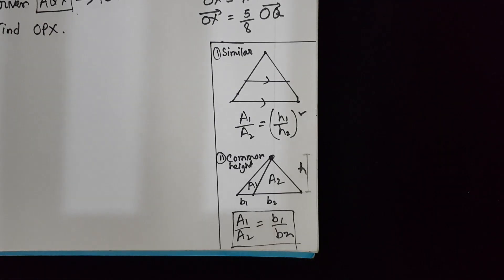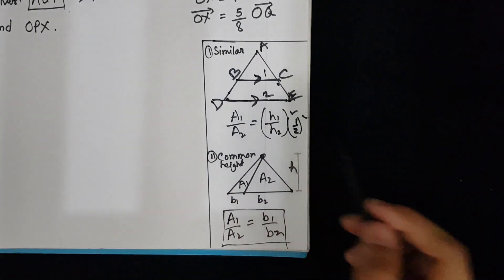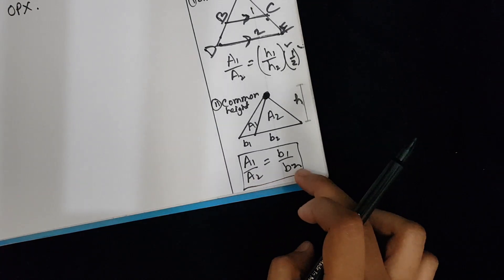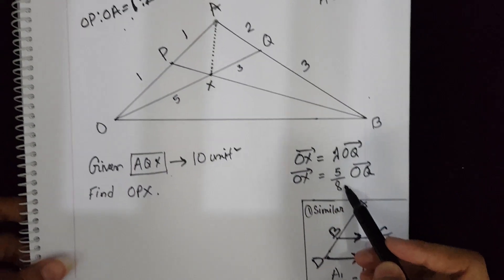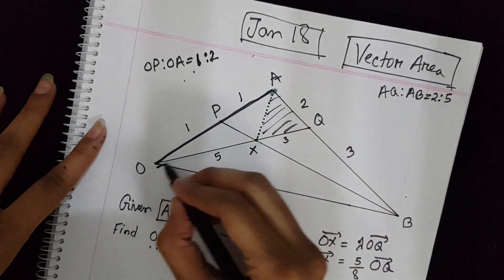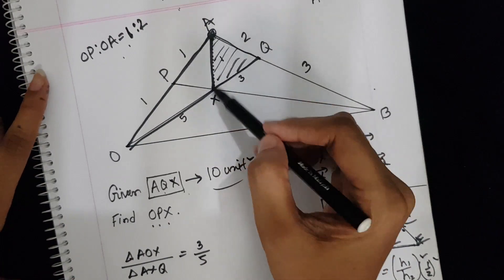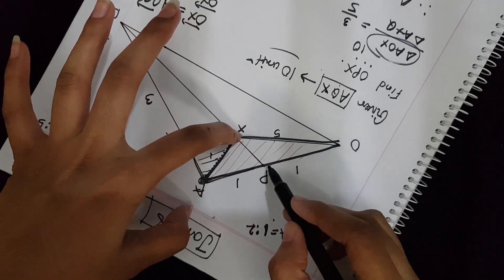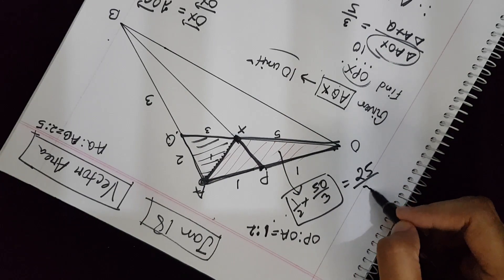Vector [ Area Ratio Math ]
This video explains basic theory of the ratio of triangle areas and includes SOLUTION OF IGCSE JAN 18 paper 2  (10d). I have solved only part (d), you will get the other related information from the previous parts of the full question.

To learn basic of area ratio along with an example math, check out the previous video: